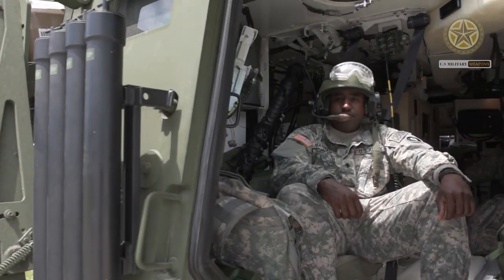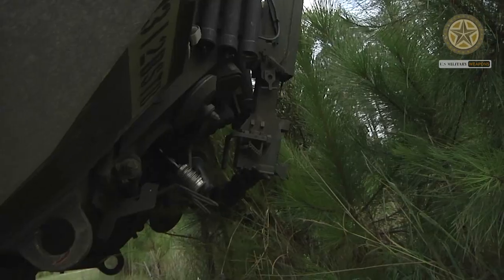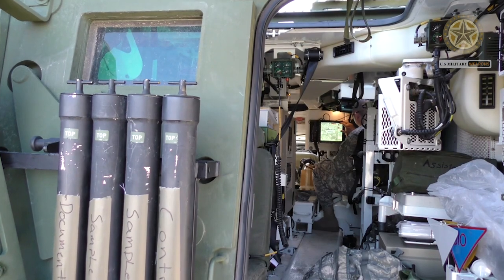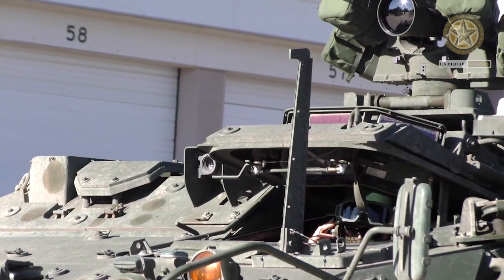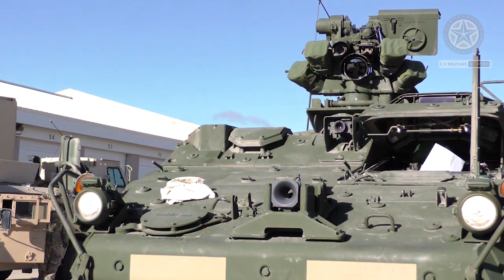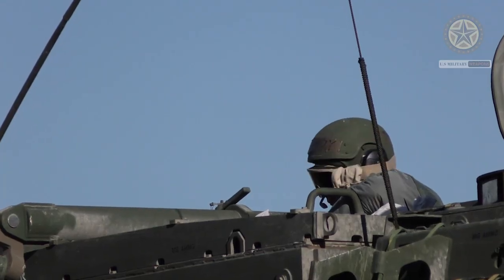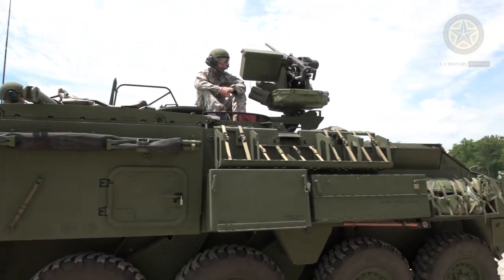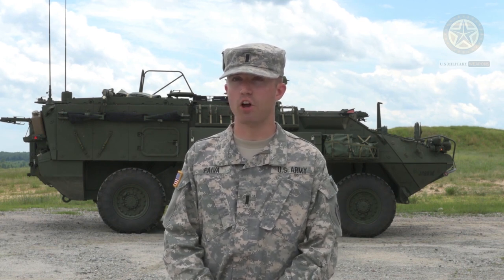The M1135 Stryker | STRYKER NUCLEAR, BIOLOGICAL, AND CHEMICAL RECONNAISSANCE VEHICLES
The vehicles have an on-board CBRN sensor suite and are equipped with an over-pressure system to protect the soldiers and minimize cross-contamination from collected samples.